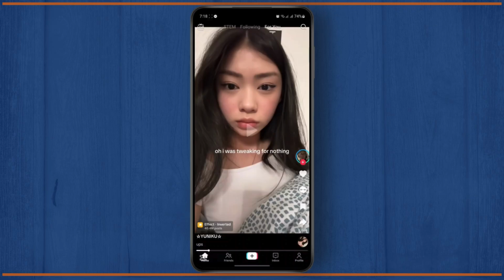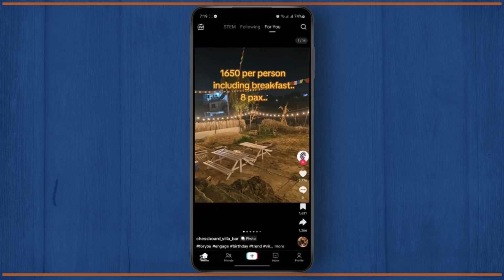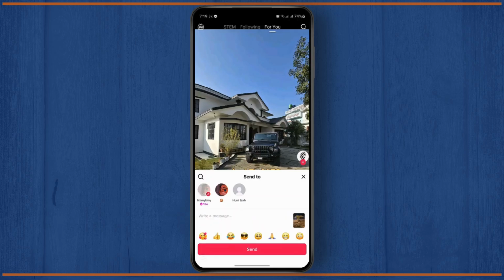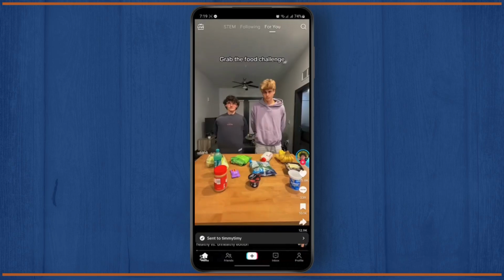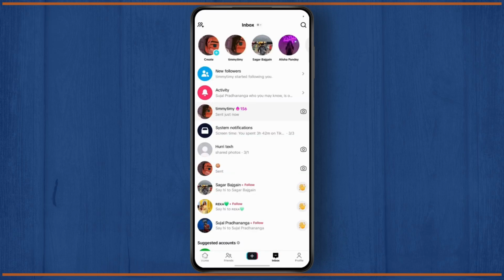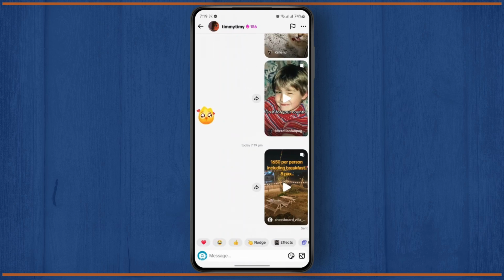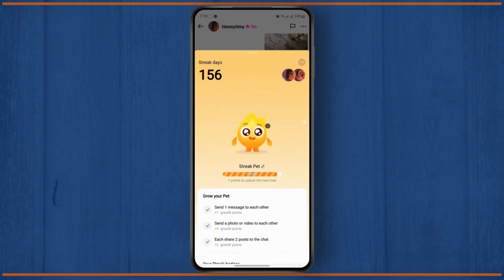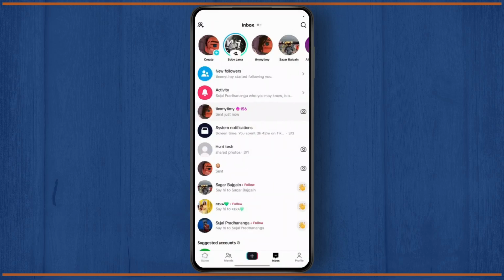How to Get Streaks on TikTok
How to Get Streaks on TikTok (2025)!
Want to get streaks on TikTok? This video will guide you through the steps to build and maintain streaks quickly and easily. Whether you're asking, "How do I get streaks on TikTok?" or need help understanding the TikTok engagement system, this tutorial has you covered. Learn how to keep the streak going with your friends and enjoy the social features of TikTok. Watch now to see how you can get streaks on TikTok today!

Timestamps:
00:00 How to Get Streaks on TikTok
00:10 How Do TikTok Streaks Work?